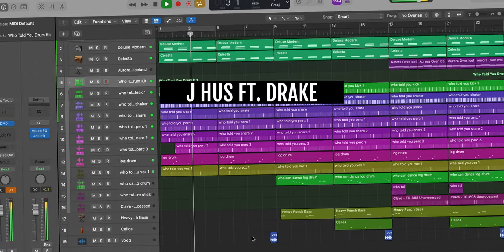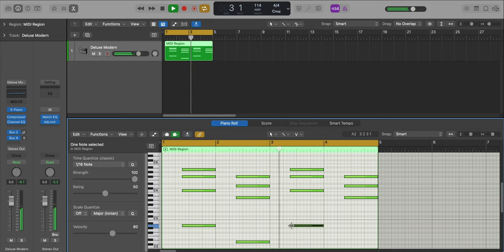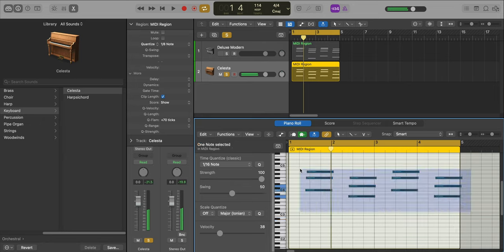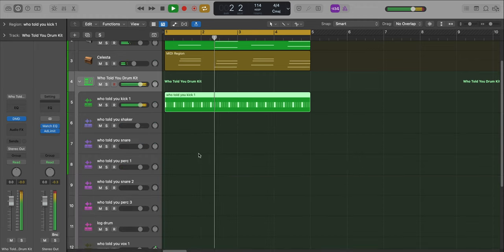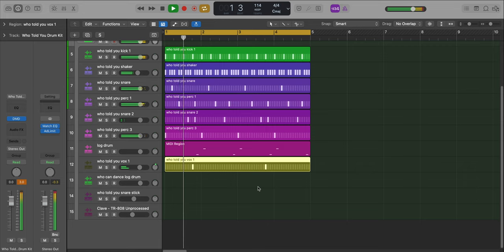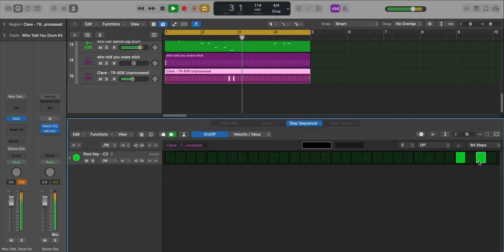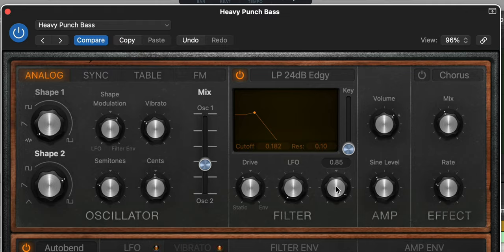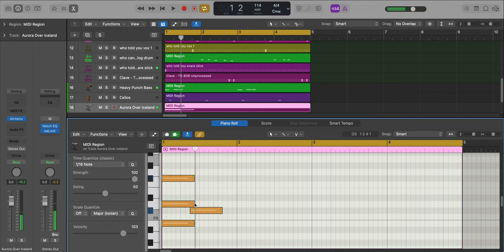Making "Who Told You" by J Hus ft. Drake from scratch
Original beat produced by P2J
2023 Kit (incl. ELEVATED BETA KIT) ➨
J Hus - Who Told You ft. Drake (Logic Pro session & PlayPack) ➨

00:00 Intro
00:16 Electric Keys
02:48 Drums
05:18 Bass
06:14 Strings
06:45 Keys/Pad Synth
08:31 Final Beat
09:12 Outro